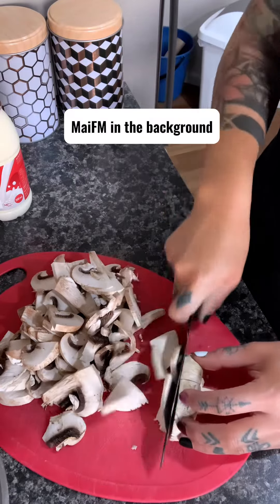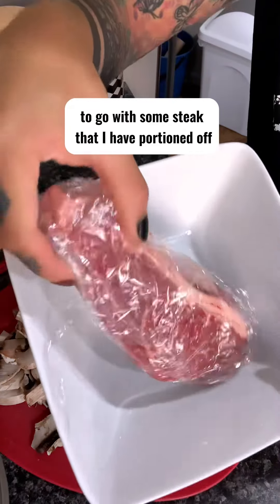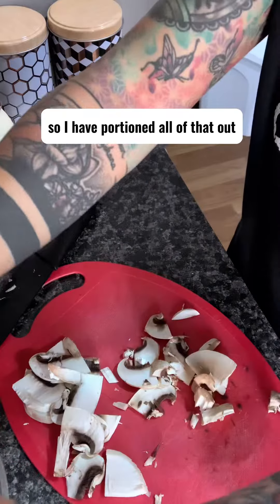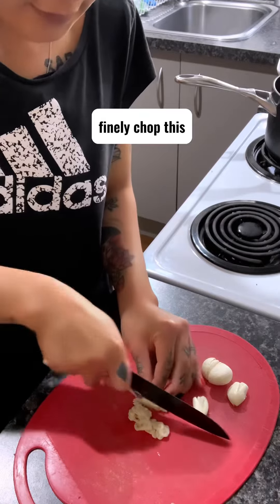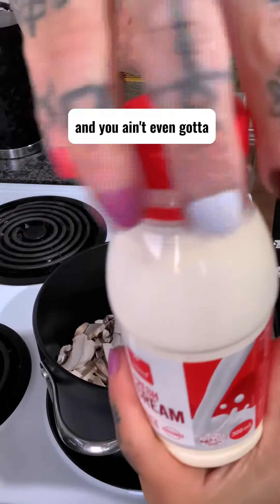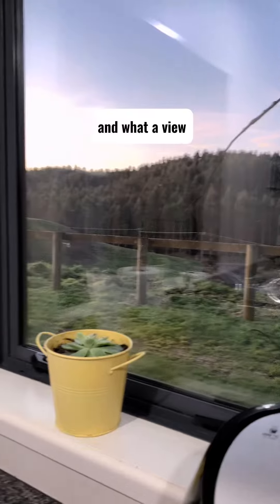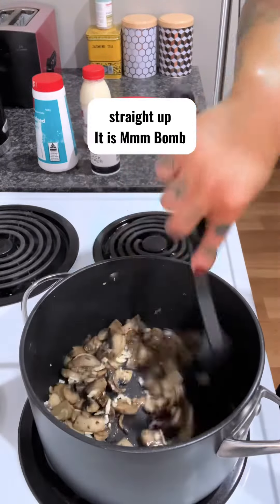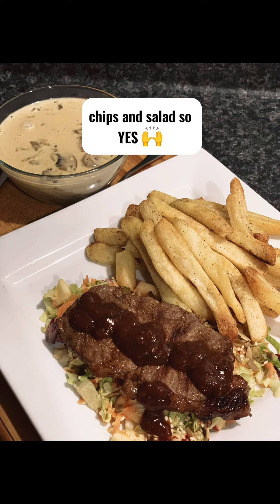Not Mushroom in our belly for anything else after this feed 🤤 @MaiFMRadio chur for the sounds ✌️